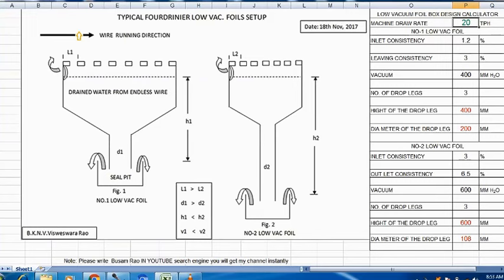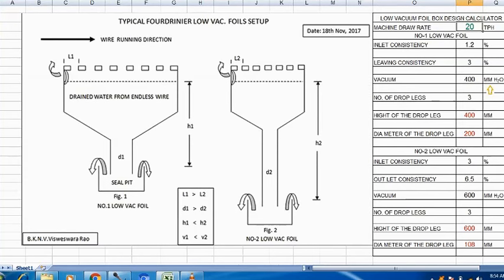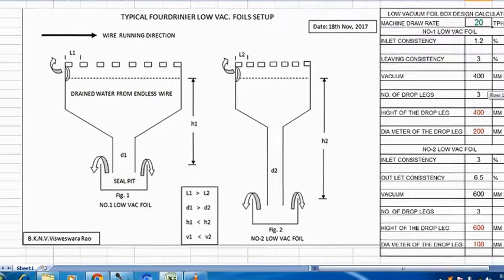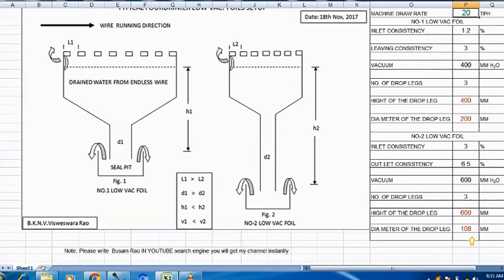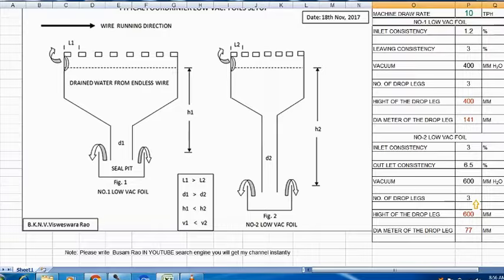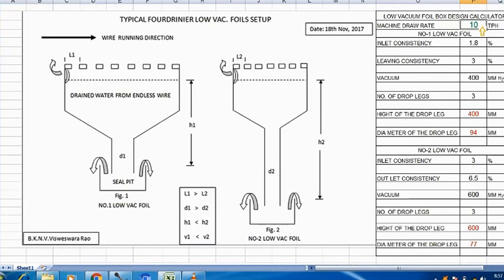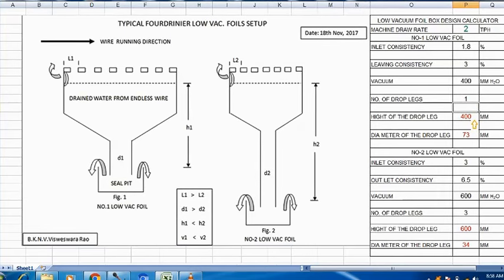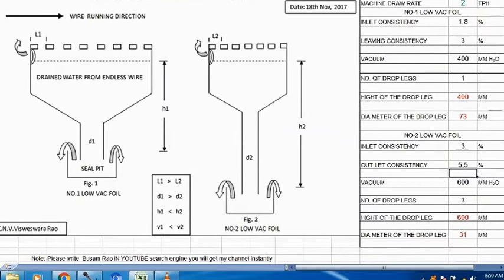LOW VAC. FOIL BOX DROP LEG DIAMETER CALCULATOR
LOW VACUUM FOIL SETUP IN FOURDRINIER PAPER MACHINE